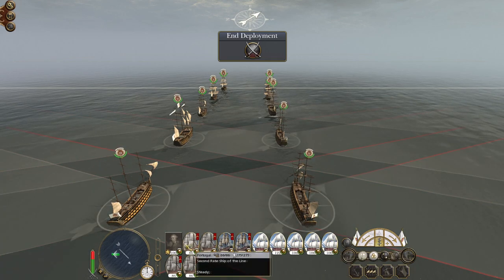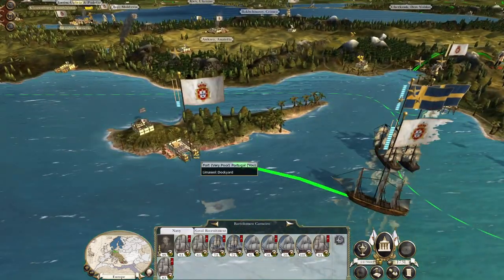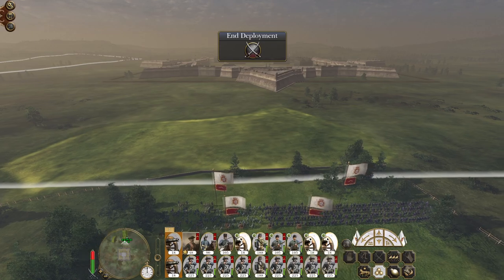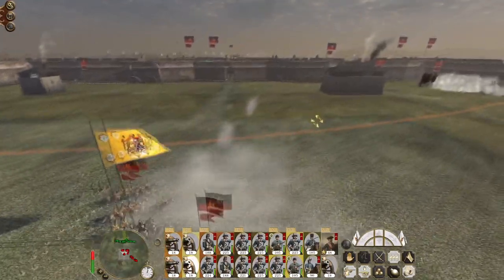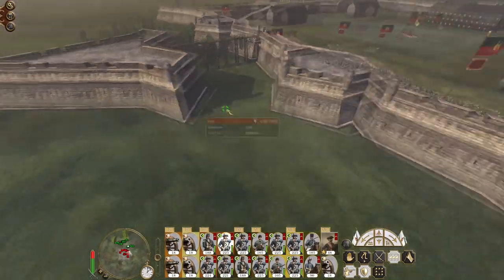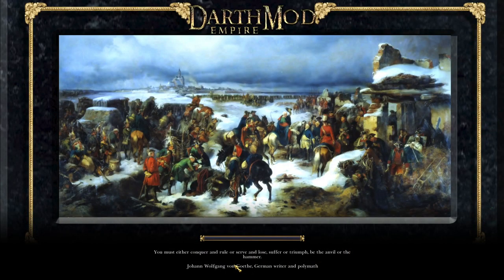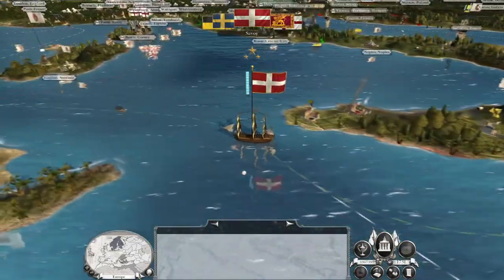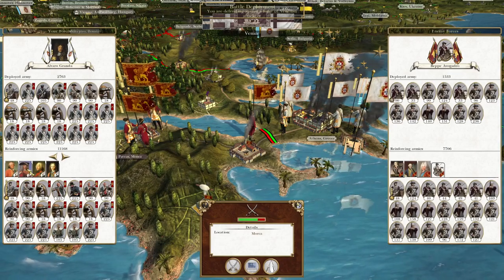Portugal #46 - Empire Total War: DM - Full Steam Ahead!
Hey guys, welcome to the next episode of my Empire Total War Lets Play as Portugal - in this episode it's full steam ahead as we move to conquer Europe!